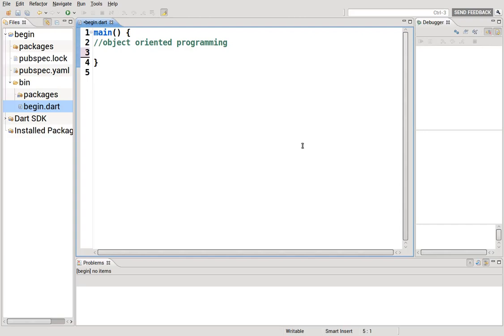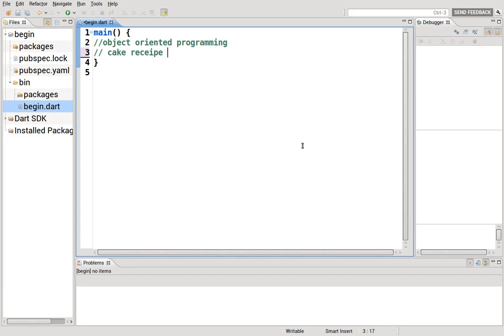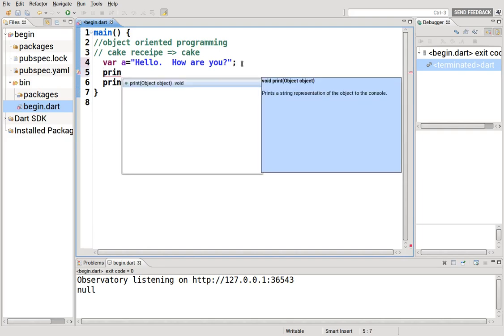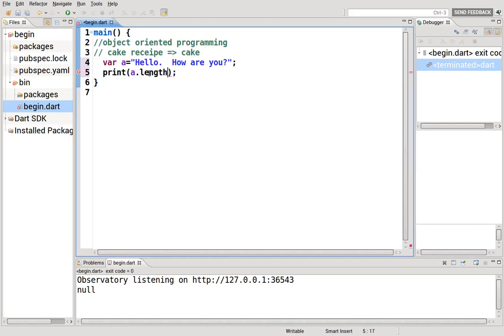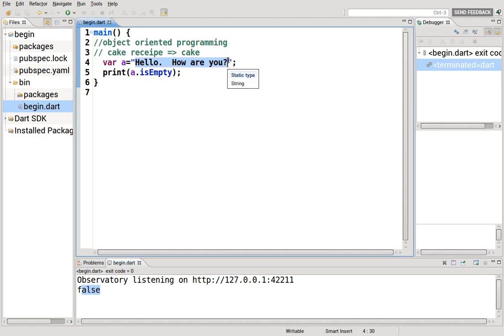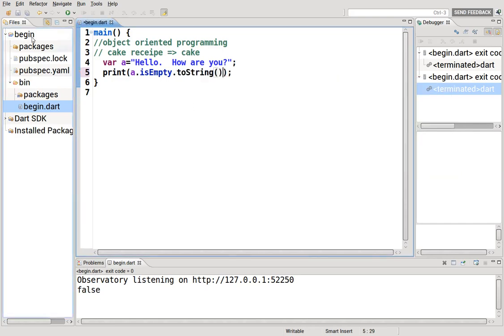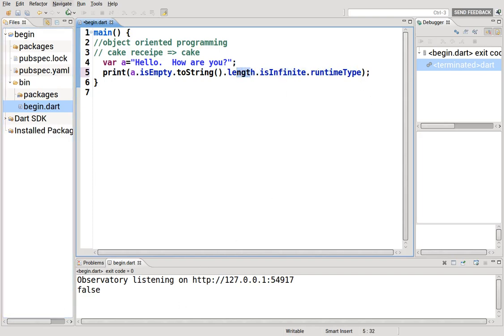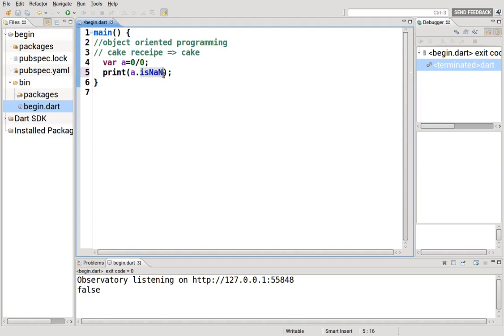07 Learn to Program in Dart: Object Oriented Programming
This video series is outdated, as the tool we use, the Dart Editor, is no longer in common use.  Please go to my other playlist, 'Dart Computer Programming for Beginners' which is just a remake of this in the DartPad, but cleaned up a little.

This is a beginner's experience in learning to program with Dart.  In this video, we review the fundamentals of programming.  We review and define the following concepts and terms:

Objects / instances ("things" is not an official term)
Methods
Syntax / structure (object.method)
Auto-completion for methods
Method returns